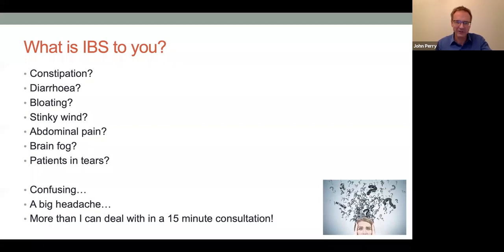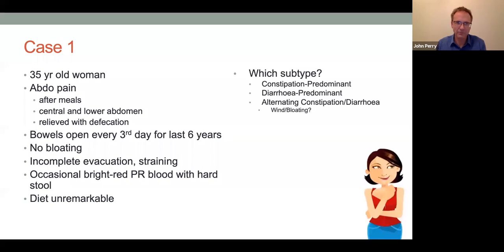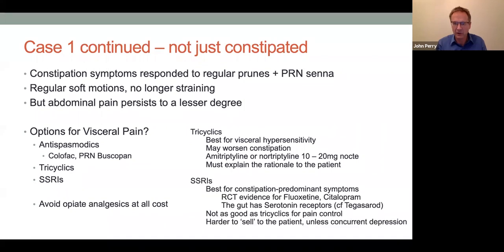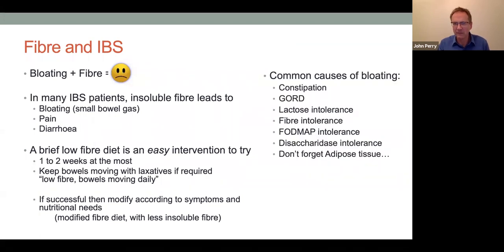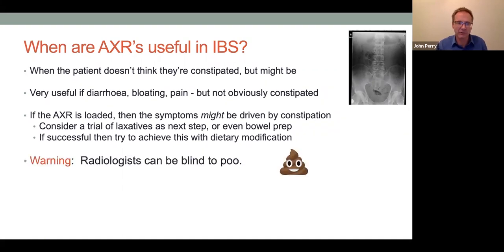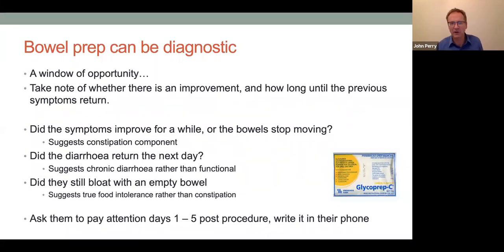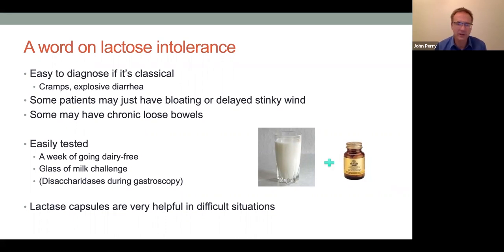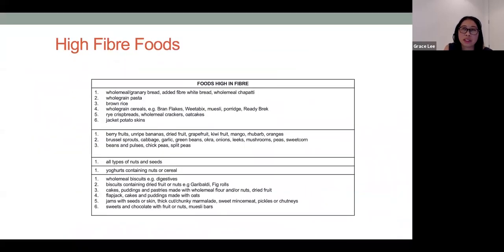Goodfellow Unit Webinar: Simplifying IBS - Targeted management that isn’t just FODMAPS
In this webinar, Dr John Perry aims to provide you with practical tools to manage this wide-ranging disorder. A framework is presented to identify underlying mechanisms and target the treatment accordingly.  Selected investigation, red flags and differentials, alongside current and newer treatment approaches will be discussed.

Case studies will illustrate how we can enable our patients to take control of their IBS narrative.

00:00 introduction
00:21 John Perry IBS Presentation
06:51 Case 1 Presentation
12:46 Audience Q&A
16:55 Case 2 Presentation
22:11 Case 3 Presentation
27:10 Case 4 Presentation
38:31 Audience Q&A
39:40 FODMAP diet
43:03 Take home messages
44:41 Audience Q&A